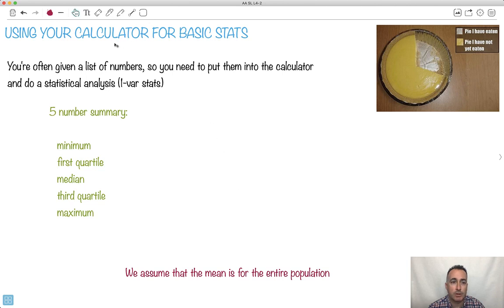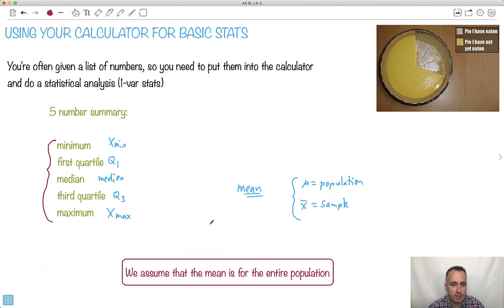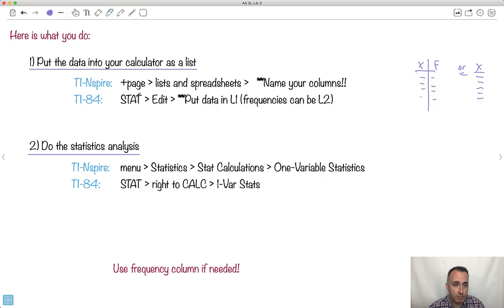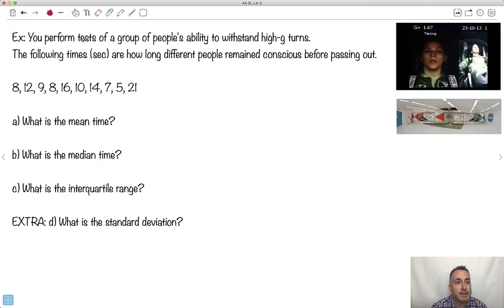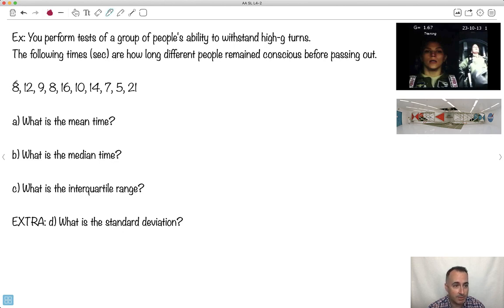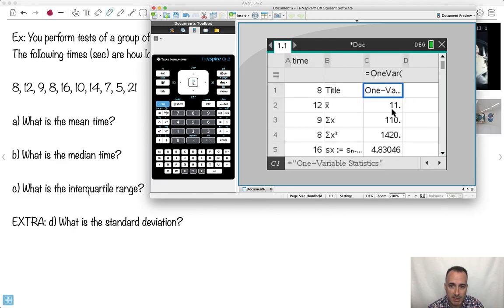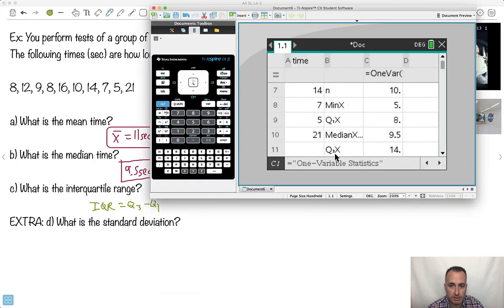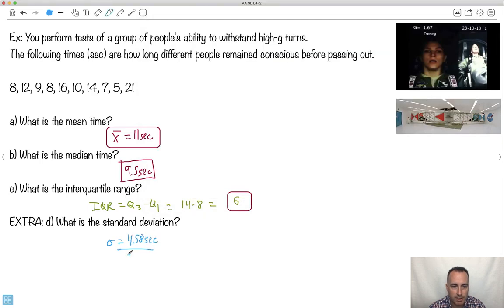Using your calculator for basic statistics [IB Maths AA SL/HL]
Supercharge your IB Diploma revision with the OSC Study app! Available with 10  subjects, the app features 8000 SMARTPREP flashcards, 5000 Studynova video tutorials, and 24 OSC revision guides, all at an affordable price.

The app just launched and you can try it out for free.

I think you'll love what we've been working on!
-Mitch